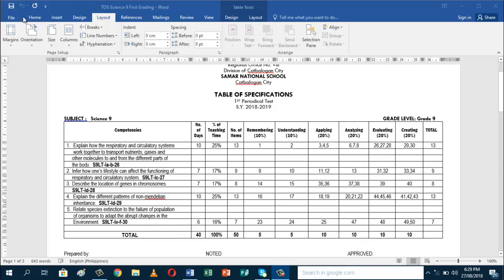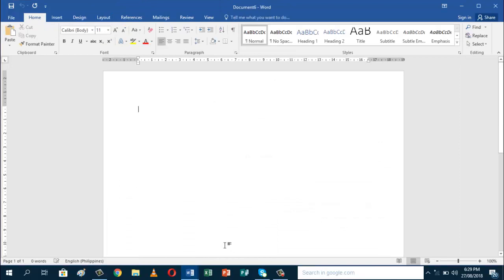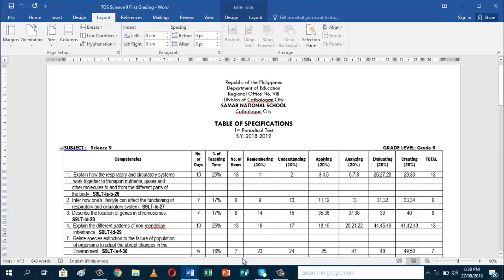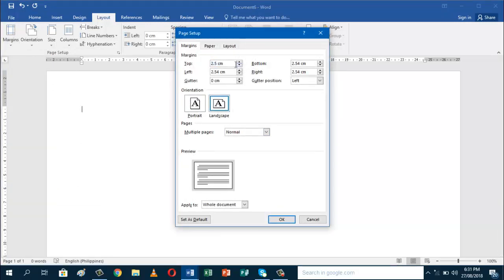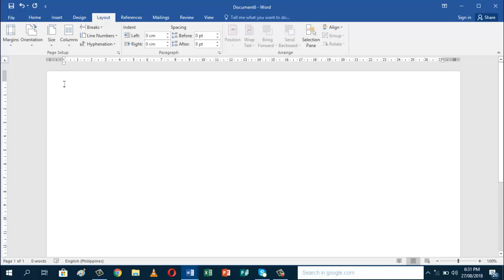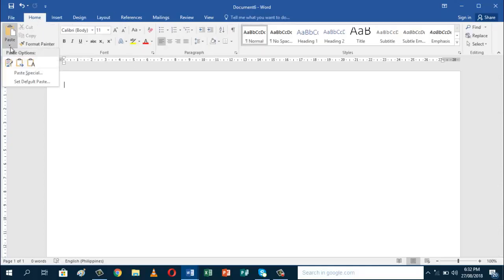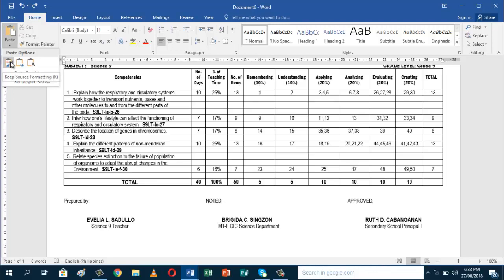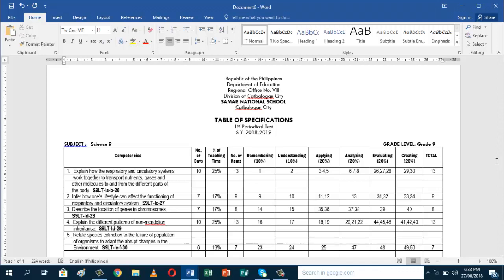How to copy and paste table retaining the style and format in word 2016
This will teach you how to copy a table and pasting it without changing the style and format.